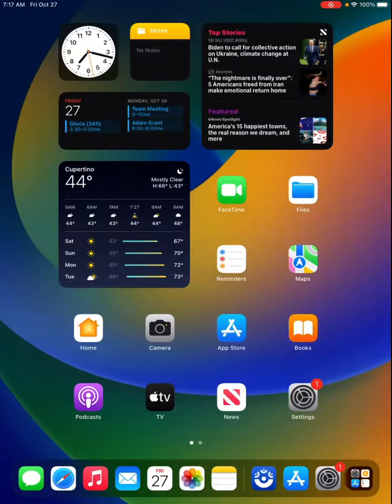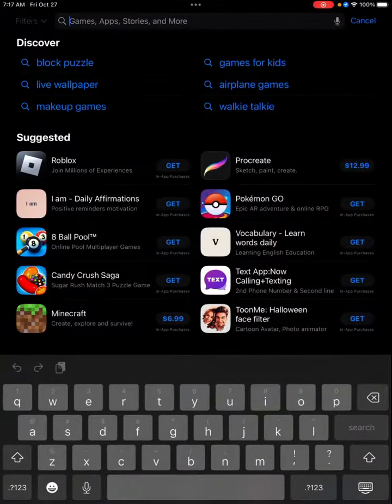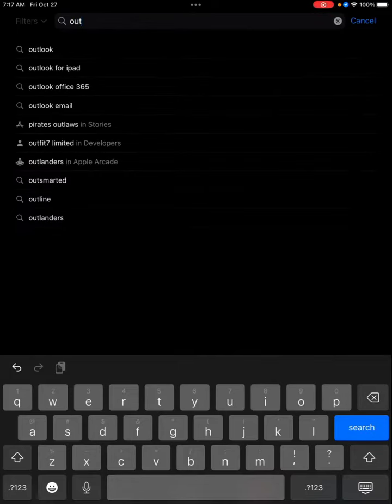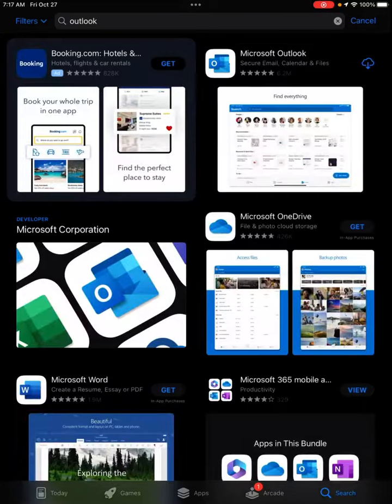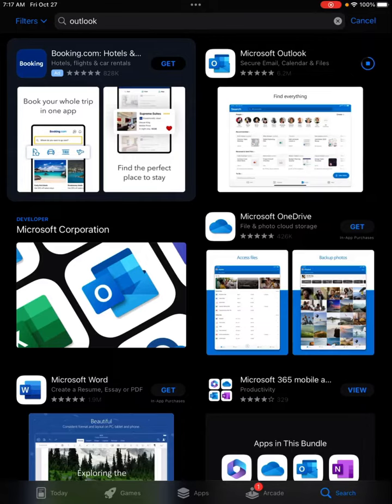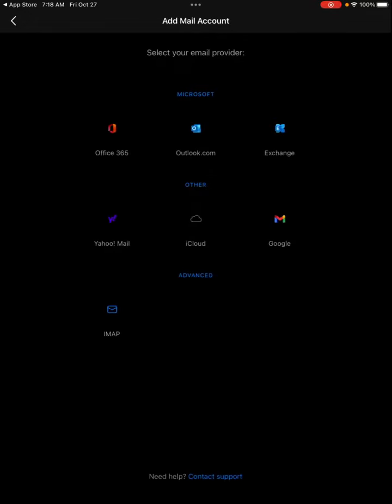How to Install Outlook on an iPad or iPhone (and Add Your Work Email)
How to install the Microsoft Outlook app on your iPad or iPhone and add your work or personal email account. Works for Microsoft 365 (Office 365) and Gmail / Google Workspace.

STEPS
1. Open the App Store and search "Outlook."
2. Make sure the publisher is Microsoft Corporation, then tap Get.
3. Open Outlook and tap Add Account.
5. If asked, choose Office 365 for work email (or Google for Gmail), then sign in.

CHAPTERS
0:00 Open the App Store
0:14 Find Microsoft Outlook
0:20 Download and install
0:50 Open the app
1:01 Add your email account
1:27 Choose Office 365 or Google

Abuzz Technologies clients: email not connecting?

Abuzz Technologies - We make technology work for your business.
Managed IT services and cybersecurity for businesses in South Jersey and the Philadelphia area. Gibbsboro, NJ.